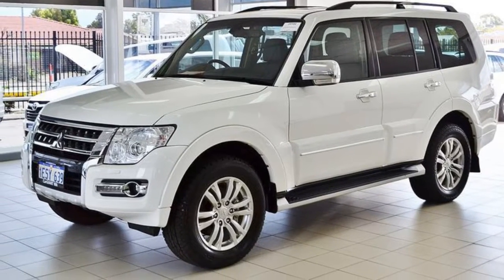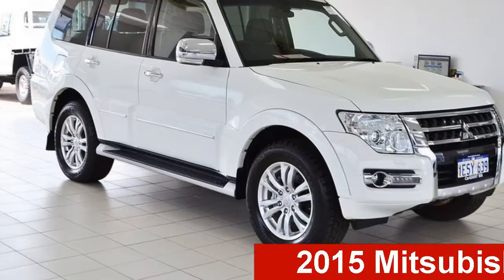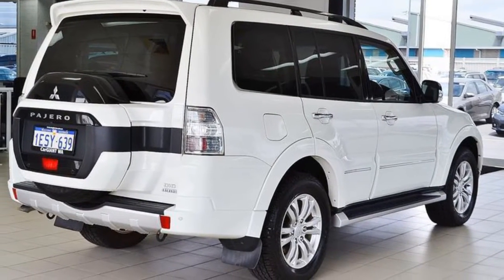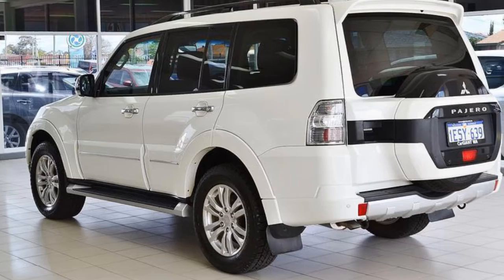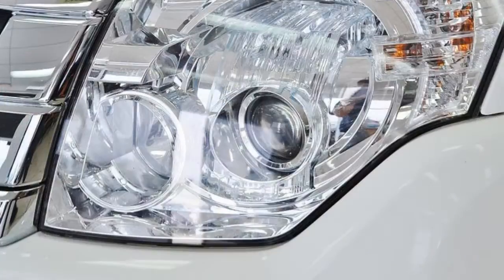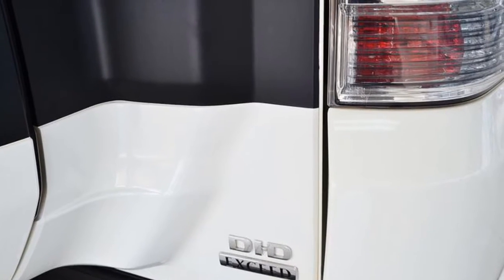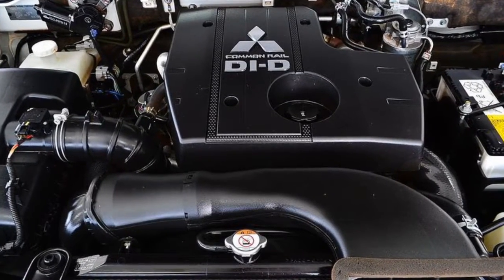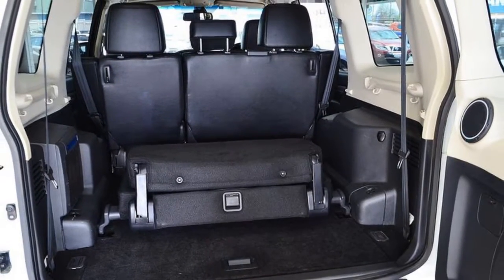2015 Mitsubishi Pajero NX MY15 Exceed LWB (4x4) White 5 Speed Auto Sports Mode Wagon